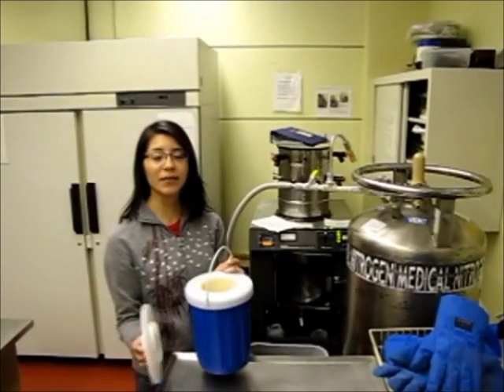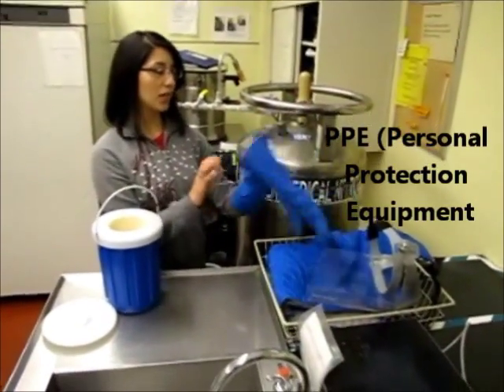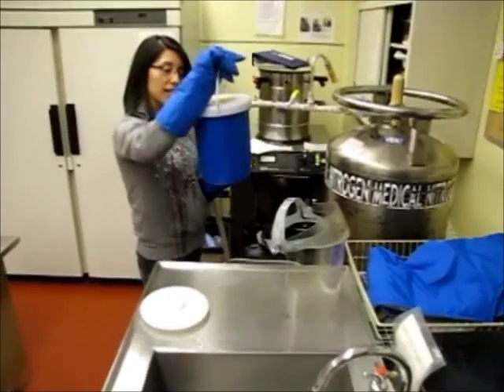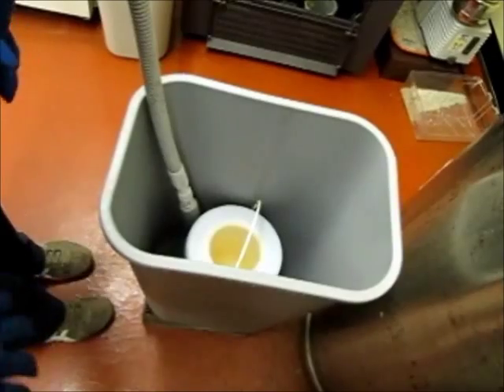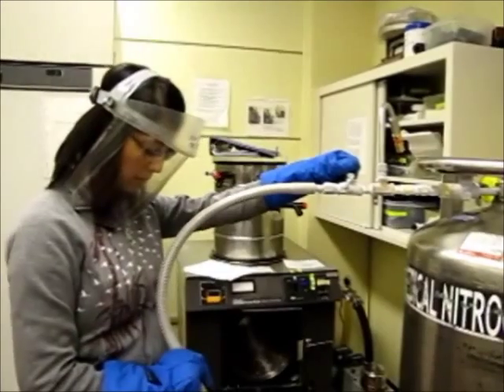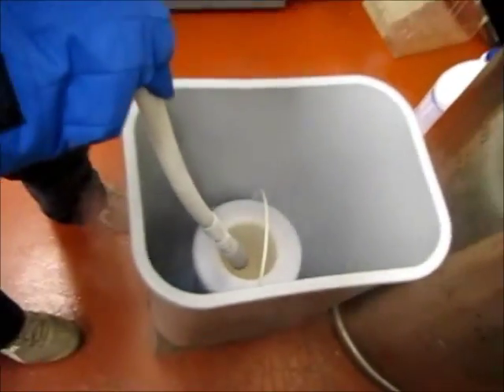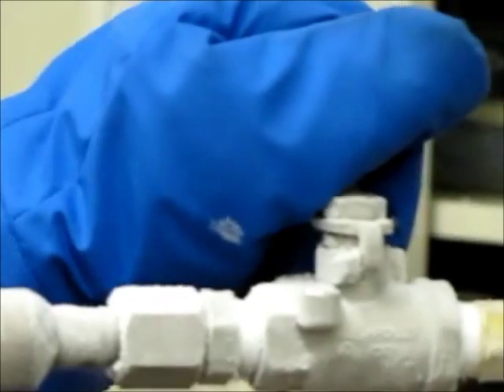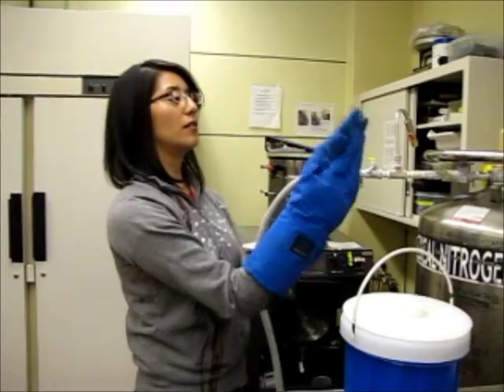Dispensing liquid Nitrogen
This video shows the proper way to dispense liquid nitrogen using the tanks in our department.